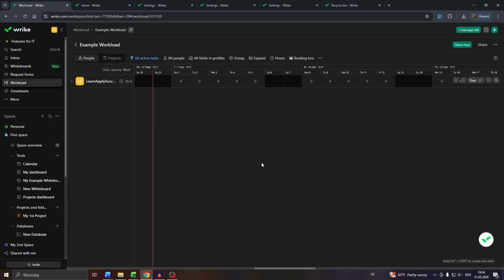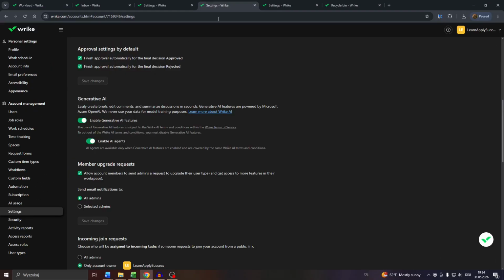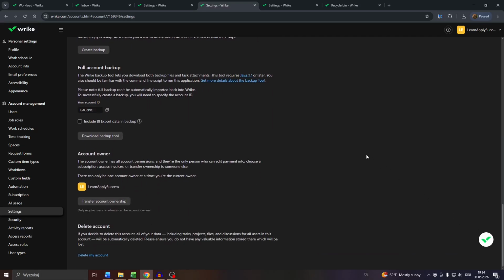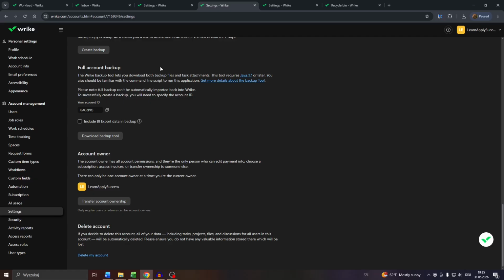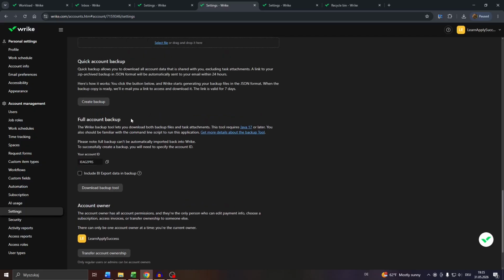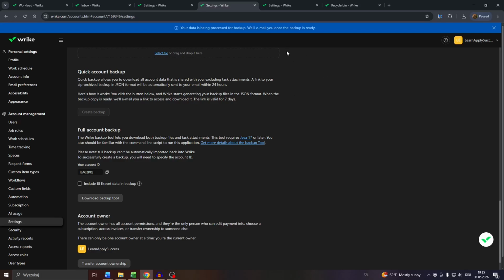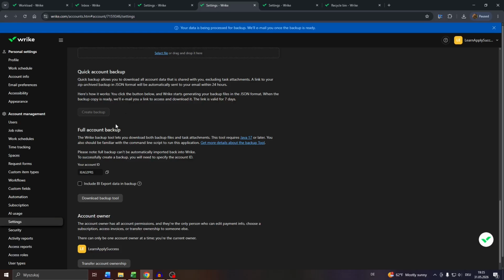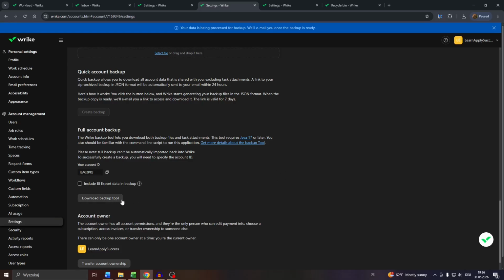How to Create Account Backup in Wrike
Learn how to create an account backup in Wrike for safer project and workspace management.